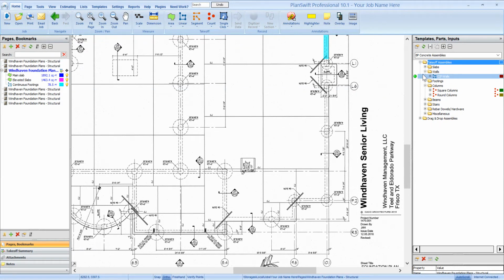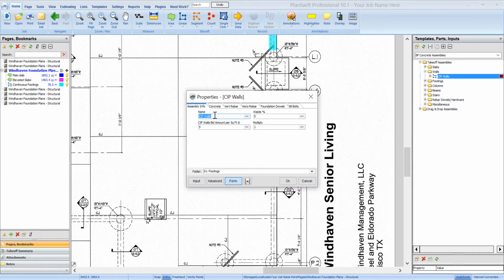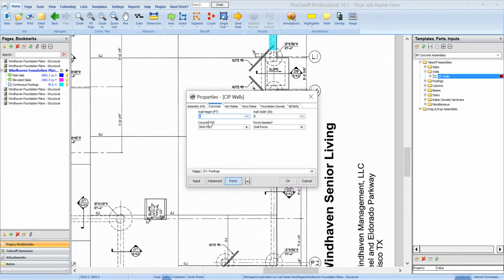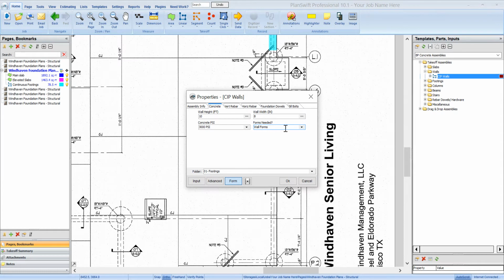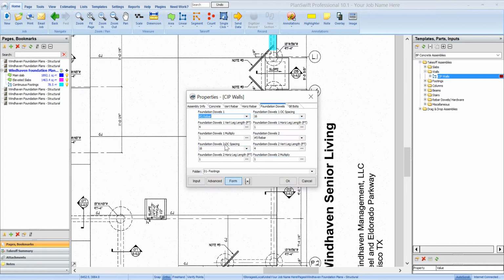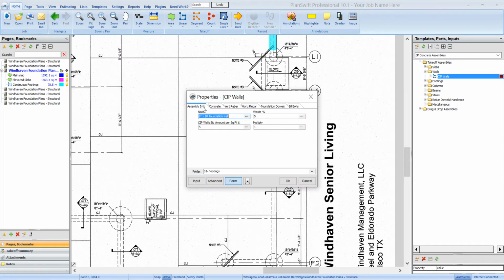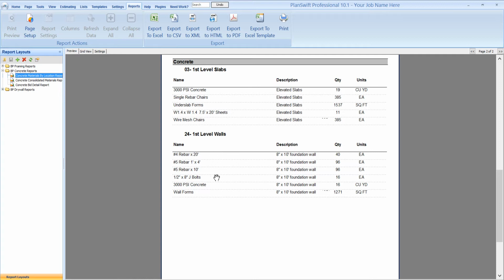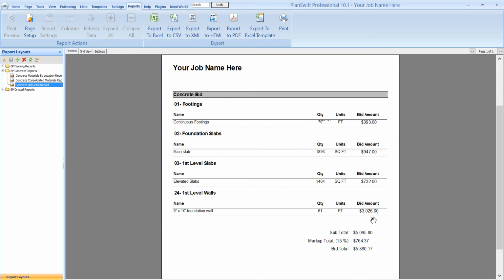Bid Pro Concrete for PlanSwift CIP Walls Assemblies